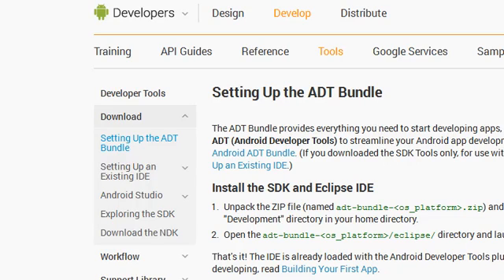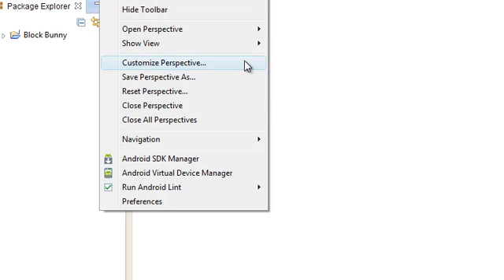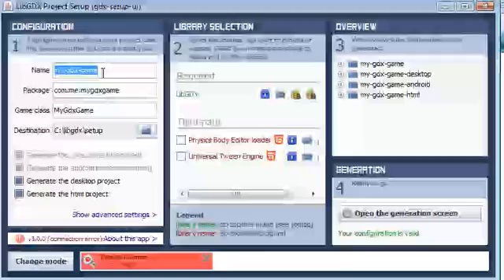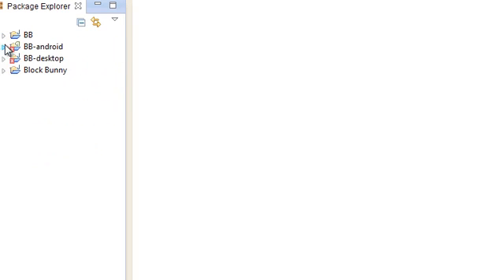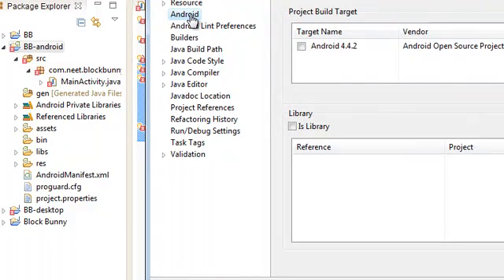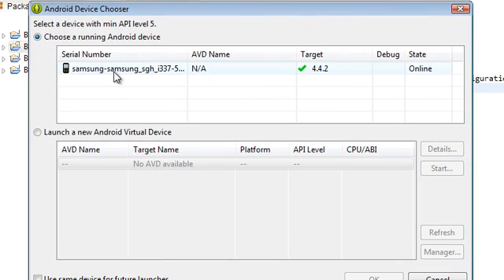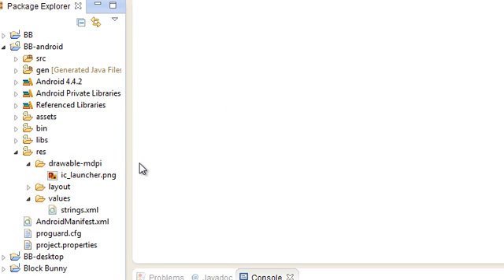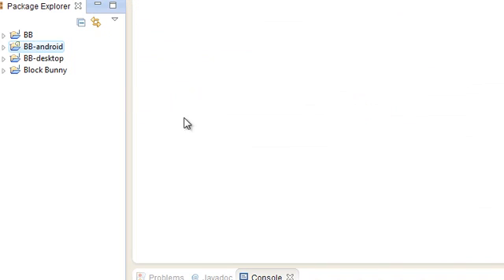LibGDX Android Tutorial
Setting up Eclipse and LibGDX projects to work with Android phones.